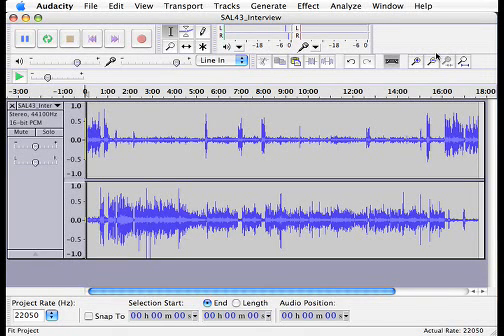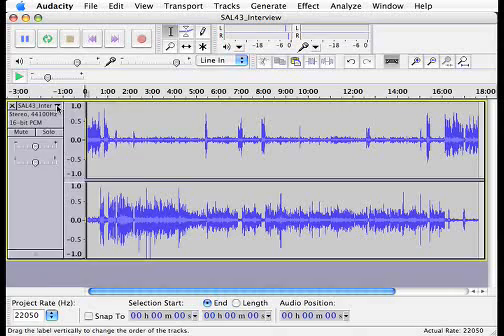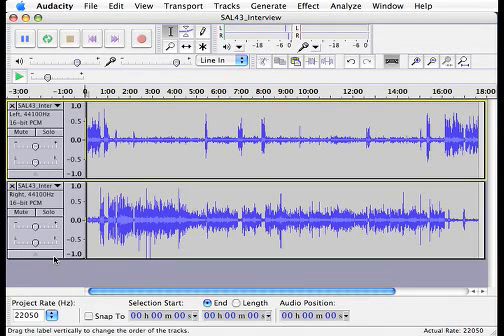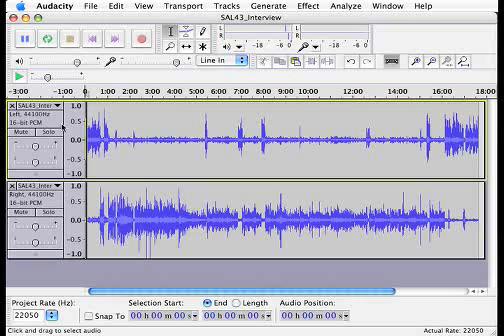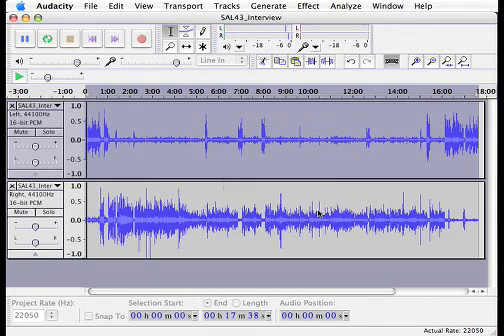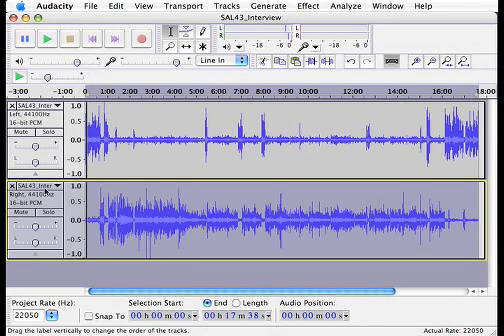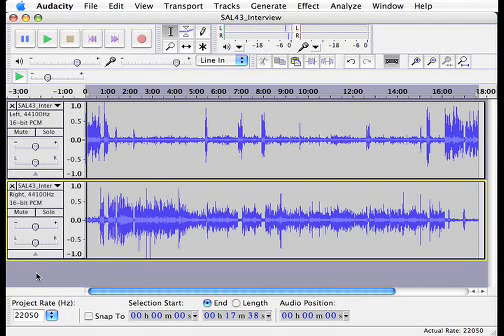Podcast Editing Adjusting Audio Levels Normalize